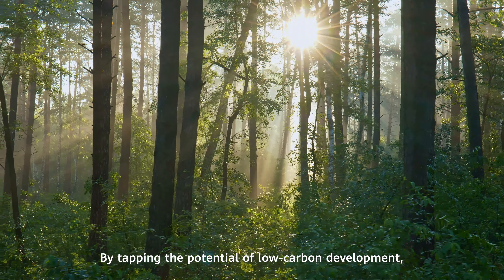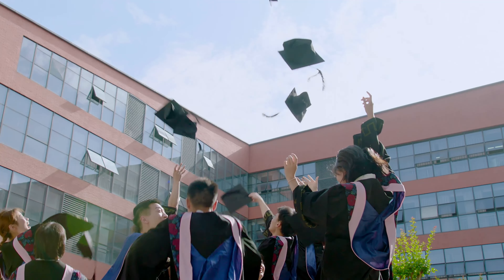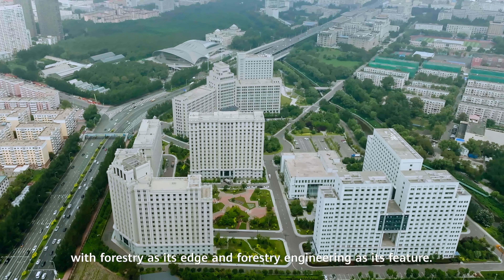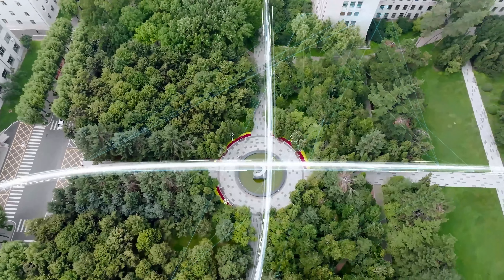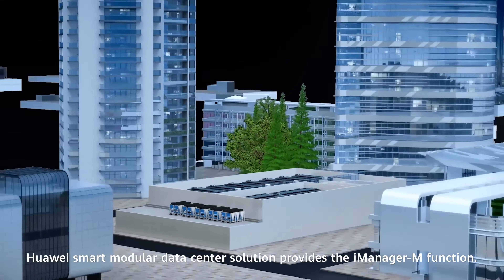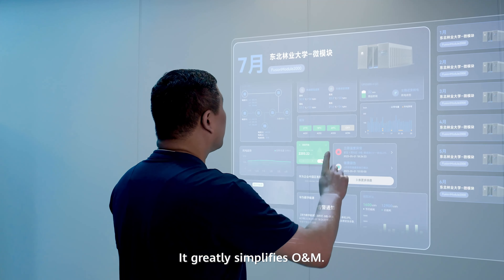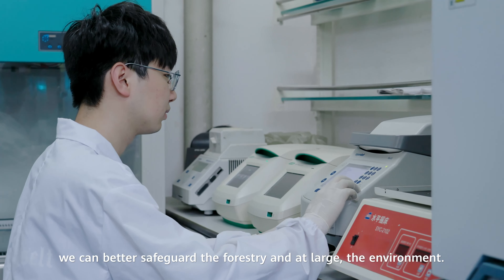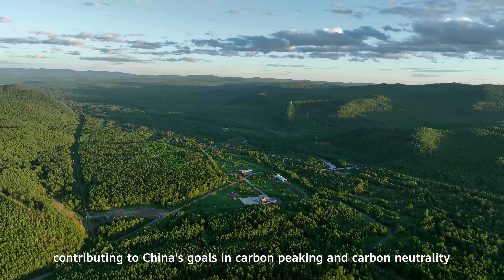Huawei's FusionModule 6.0 Contributes to the Digital Transformation of Northeast Forestry University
Dive into the case study of Northeast Forestry University (NEFU) in China, where Huawei’s FusionModule 6.0 plays a crucial role in creating a digital foundation for future-ready education and research. This smart modular data center solution is ideal for small and medium-sized data centers and boasts a fully modular design for simplified installation, which at NEFU, was completed in just 7 days. Its continuous cooling function ensures uninterrupted services, and the iManager-M feature streamlines Operations and Maintenance (O&M) processes.

Watch our video now to see how FusionModule 6.0 is elevating the university’s sustainability and digital transformation journey.